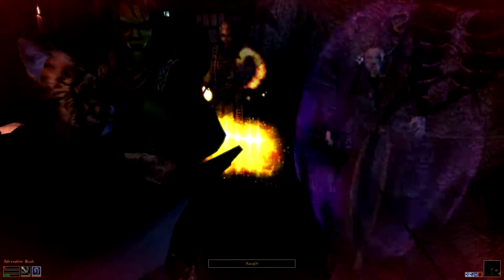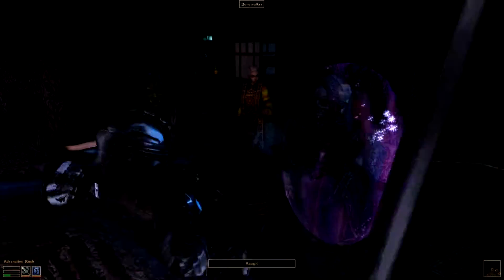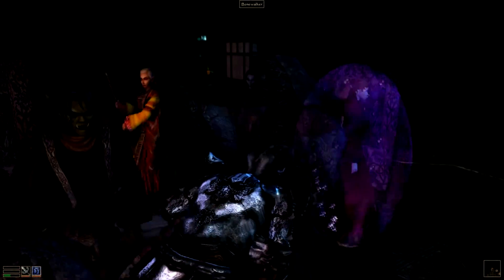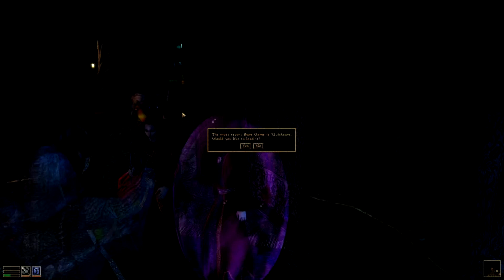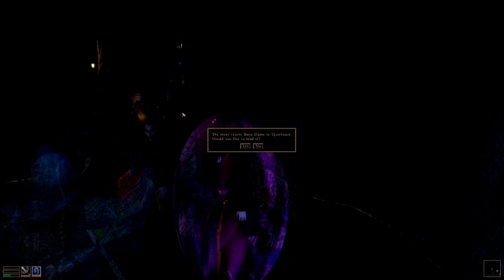Livestream snippet of JohnPapi blowin on something big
he a bitch😀 😬 😁 😂 😃 😄 😅 😆 😇 😉 😊 🙂 🙃 ☺️ 😋 😌 😍 😘 😗 😙 😚 😜 😝 😛 🤑 🤓 😎 🤗 😏 😶 😐 😑 😒 🙄 🤔 😳 😞 😟 😠 😡 😔 😕 🙁 ☹️ 😣 😖 😫 😩 😤 😮 😱 😨 😰 😯 😦 😧 😢 😥 😪 😓 😭 😵 😲 🤐 😷 🤒 🤕 😴 💤 💩 😈 👿 👹 👺 💀 👻 👽 🤖 😺 😸 😹 😻 😼 😽 🙀 😿 😾 🙌 👏 👋 👍 👊 ✊ ✌️ 👌 ✋ 💪 🙏 ☝️ 👆 👇 👈 👉 🖕 🤘 🖖 ✍️ 💅 👄 👅 👂 👃 👁 👀 👤 🗣 👶 👦 👧 👨 👩 👱 👴 👵 👲 👳 👮 👷 💂 🕵 🎅 👼 👸 👰 🚶 🏃 💃 👯 👫 👬 👭 🙇 💁 🙅 🙆 🙋 🙎 🙍 💇 💆 💑 👩‍❤️‍👩 👨‍❤️‍👨 💏 👩‍❤️‍💋‍👩 👨‍❤️‍💋‍👨 👪 👨‍👩‍👧 👨‍👩‍👧‍👦 👨‍👩‍👦‍👦 👨‍👩‍👧‍👧 👩‍👩‍👦 👩‍👩‍👧 👩‍👩‍👧‍👦 👩‍👩‍👦‍👦 👩‍👩‍👧‍👧 👨‍👨‍👦 👨‍👨‍👧 👨‍👨‍👧‍👦 👨‍👨‍👦‍👦 👨‍👨‍👧‍👧 👚 👕 👖 👔 👗 👙 👘 💄 💋 👣 👠 👡 👢 👞 👟 👒 🎩 ⛑ 🎓 👑 🎒 👝 👛 👜 💼 👓 🕶 💍 🌂
Pale Emojis
Cream White Emojis
Moderate Brown Emojis
Dark Brown Emojis
Emojis that work in your Twitter Name, Twitter Bio, and Ask.fm questions
Twitter has full emoji support for tweets, but only the following emojis work in names and bios. Ask.fm only accepts the following emojis for questions and answers. For custom emojis on Twitter, browse Twitter Hashflags.